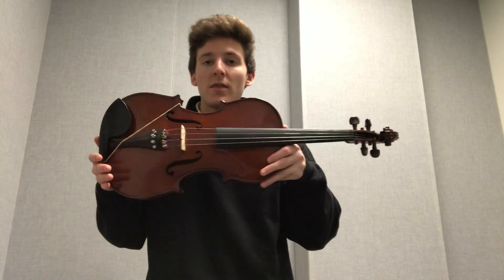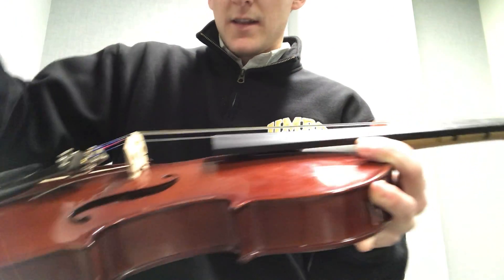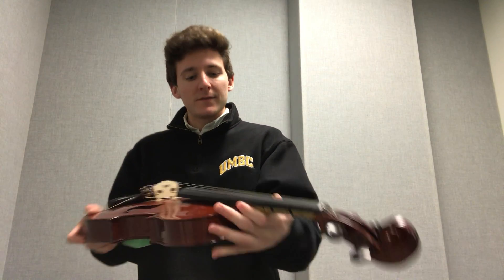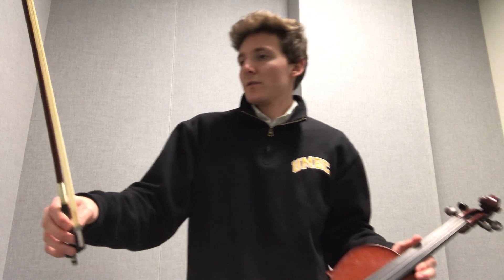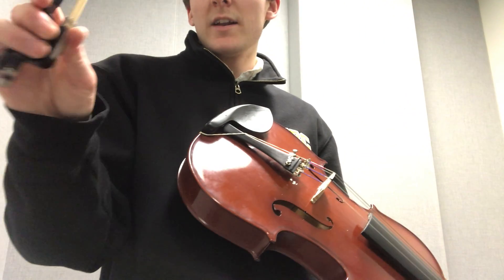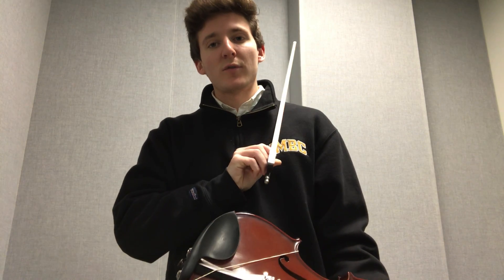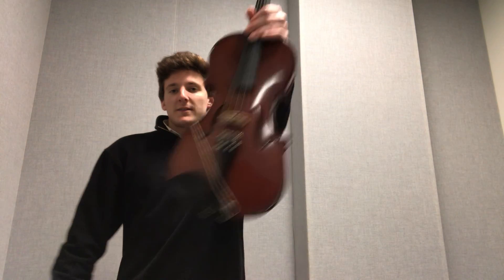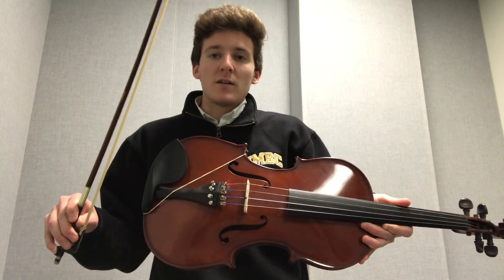Anatomy of the Violin/Viola and the Bow